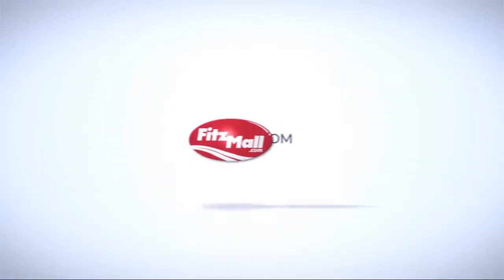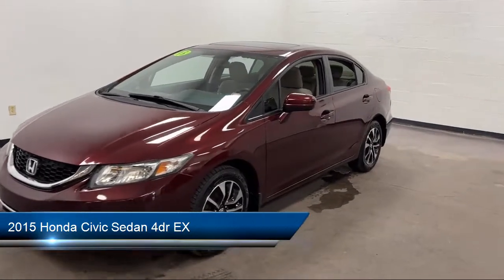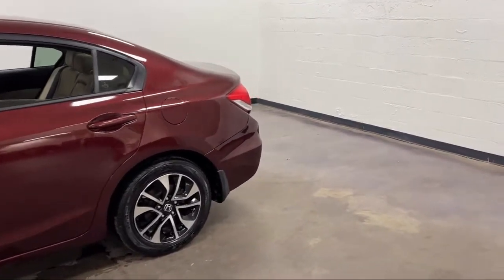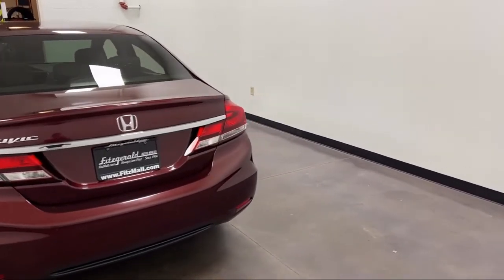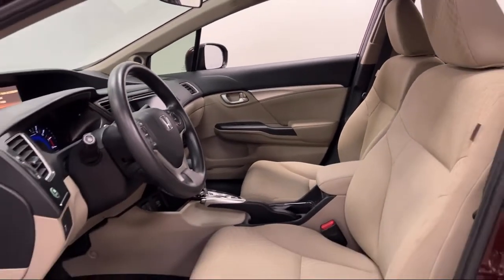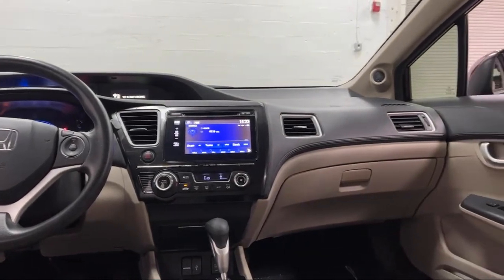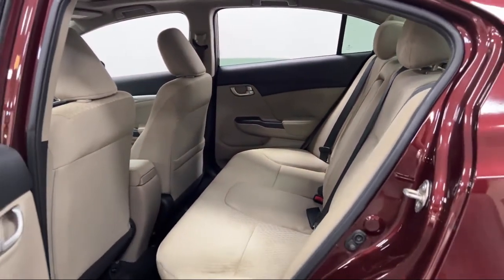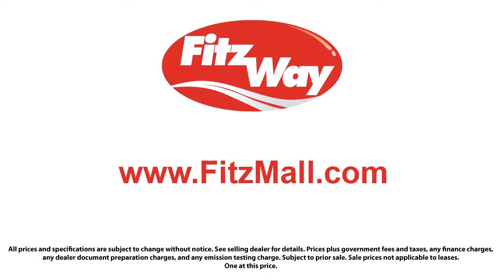2015 Honda Civic Sedan 4dr EX Clearwater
2015 Honda Civic Sedan 4dr EX - Stock Number: RP29022 - VIN: 19XFB2F83FE029022.